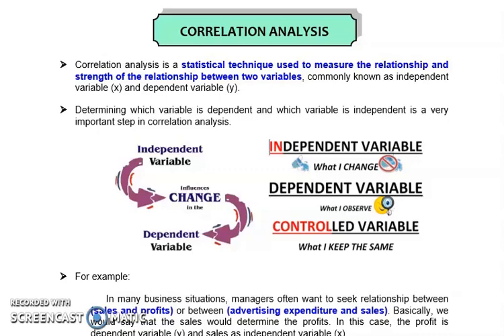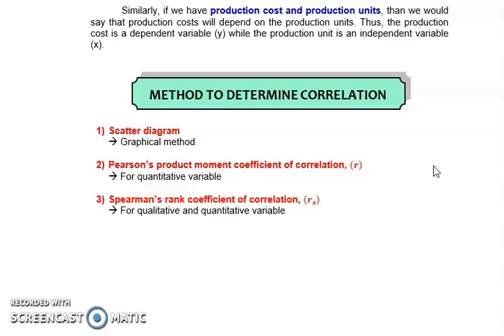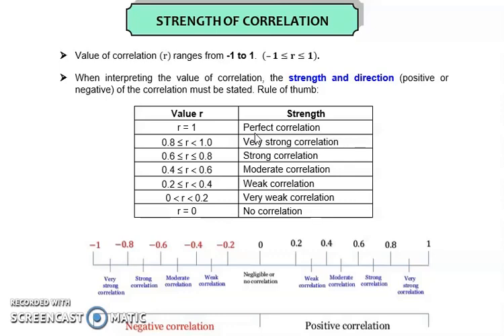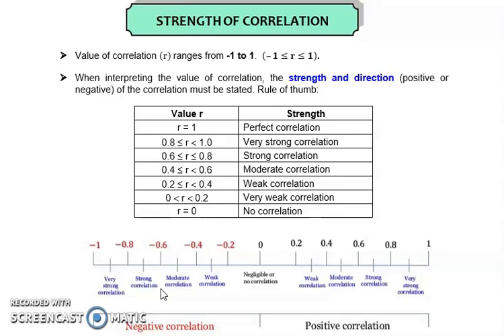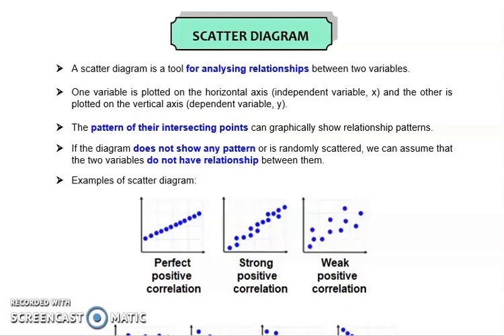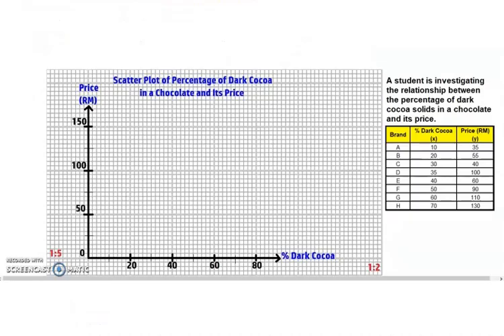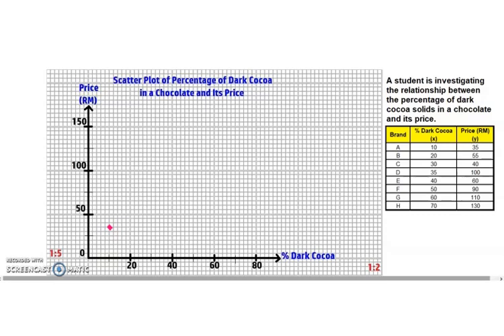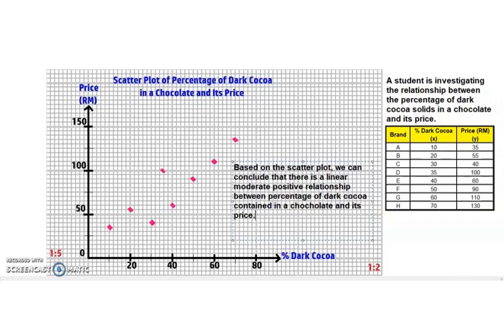Introduction to Correlation and Scatter Plot